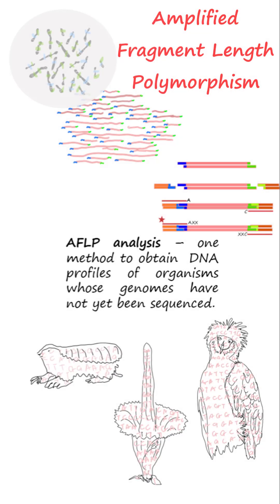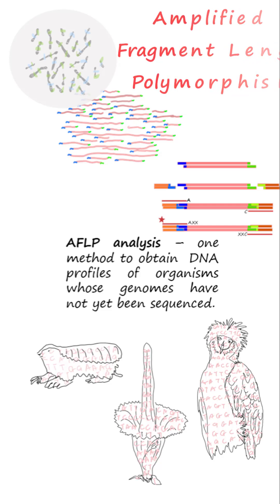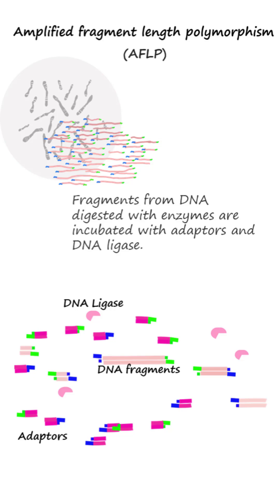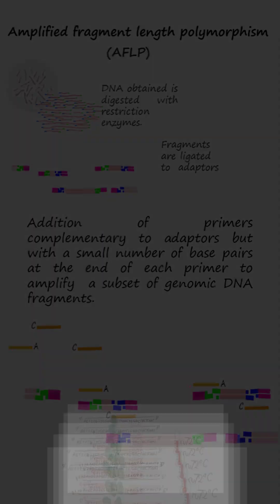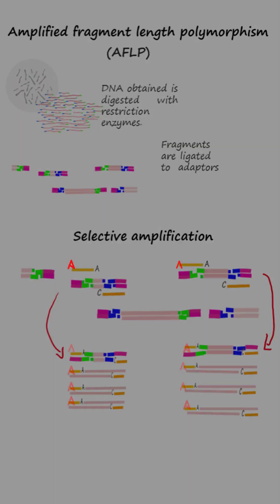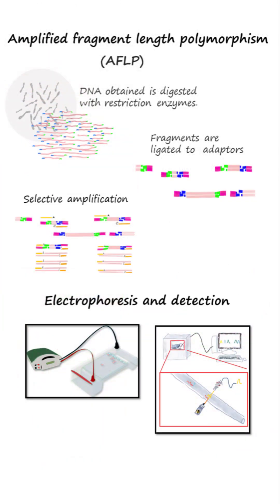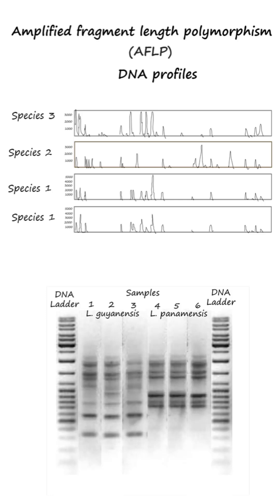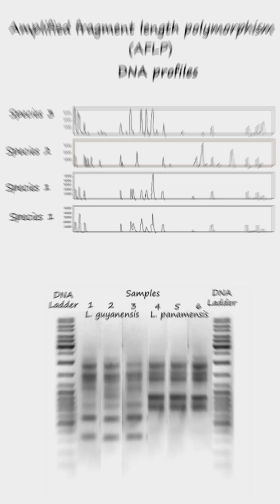AFLP or Amplified fragment length polymorphism analysis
In this video I briefly  describe AFLP’s or amplified fragment length polymorphism , the steps taken to obtain an AFLP profile, as well as interpretation of the AFLP profile.